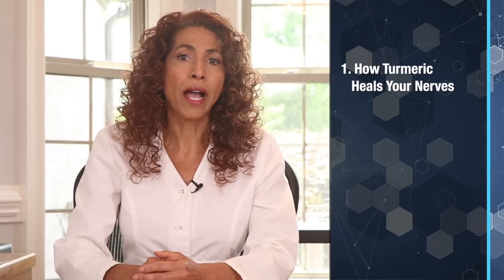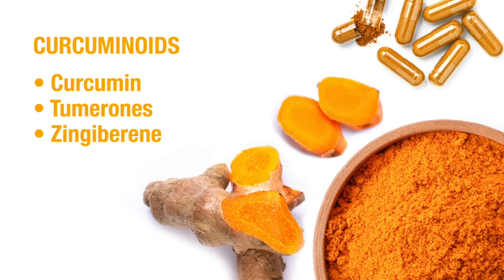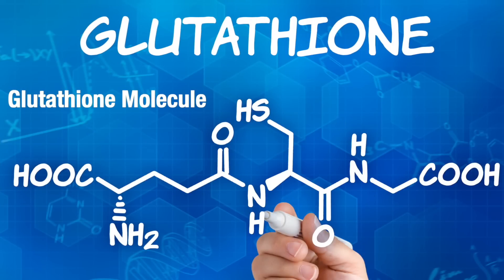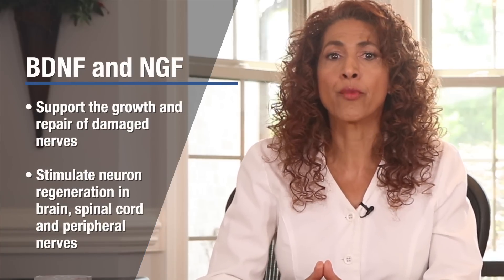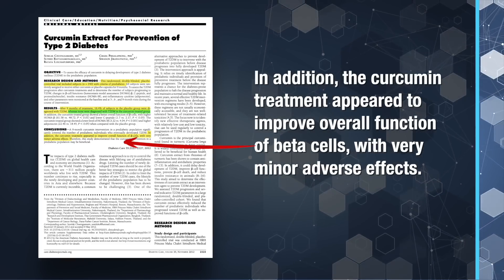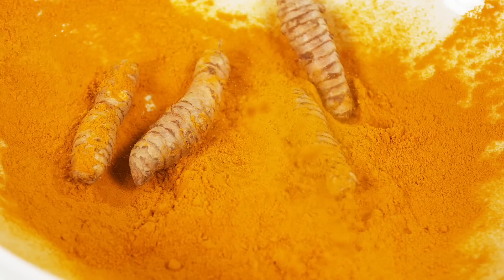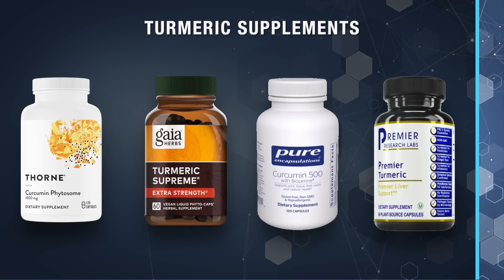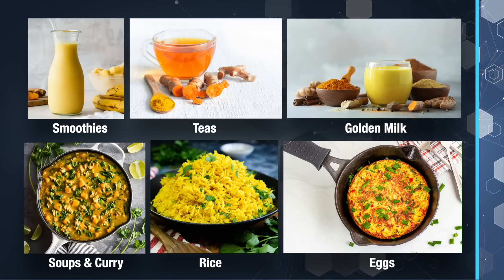Science Reveals Turmeric’s Role in Healing Nerves - The Nerve Doctors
Resources:
Video Description:
Have you ever wondered if turmeric, the golden spice known for its numerous health benefits, could also be beneficial for your nerves?
Well, prepare to be amazed.  In today’s video, we'll venture into uncharted territory.

In part 1 I’ll cover how turmeric works to heal your nerves.
Then in part 2, I’ll reveal how much turmeric you need for nerve repair
And in part 3, I'll tell you how to incorporate turmeric into your diet.

since the 1990s, researchers have made groundbreaking discoveries about turmeric's potential to protect peripheral nerves from damage, repair damaged brain neurons, and even diminish cognitive decline.

More recent clinical trials have focused on turmeric’s healing capacity for neurodegenerative diseases like Alzheimer’s, Parkinson’s, ALS, Huntington’s, and Spinocerebellar Ataxia.

Chapters for Use Turmeric for Nerve Repair
00:00:00 - Introduction to Turmeric's Health Benefits
00:00:10 - Turmeric in Traditional Chinese Medicine
00:00:20 - Discovery of Curcumin: The Active Compound
00:00:30 - Anti-inflammatory Effects of Turmeric
00:00:40 - Turmeric and Neurodegenerative Diseases
00:00:50 - How Turmeric Heals Peripheral Nerves
00:01:00 - Turmeric's Antioxidant Properties
00:01:10 - Reducing Inflammation with Turmeric
00:01:20 - Promoting Nerve Growth with Turmeric
00:01:30 - Incorporating Turmeric into Your Diet